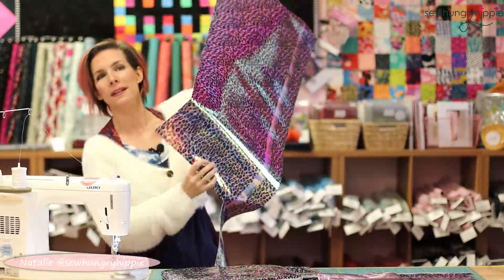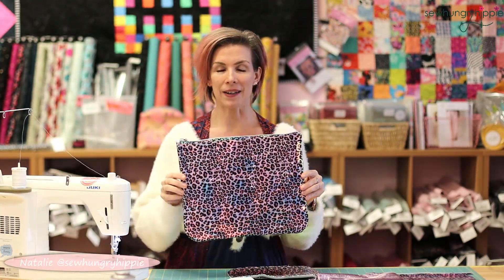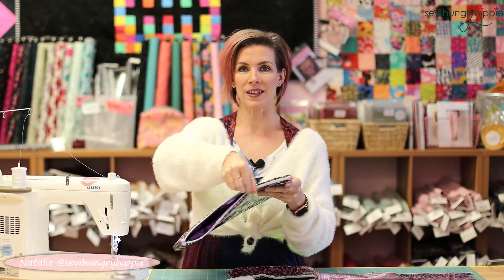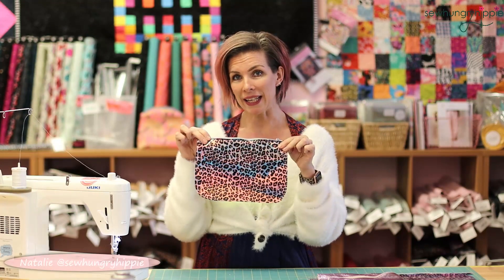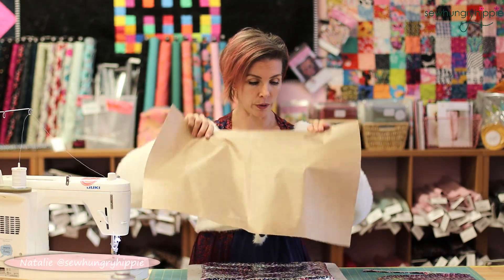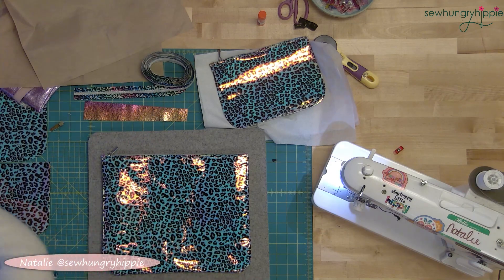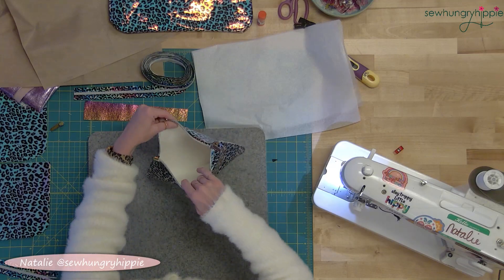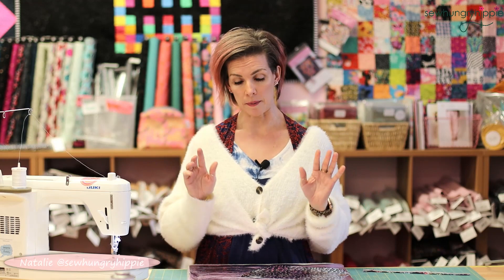No-turning Vinyl Curved Case sewing tutorial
Surprise Vinyl Club Round 2 Month 1 October 2022
This month's Surprise Vinyl Club members received a roll of Leopard Iridescence Vinyl approx 18" x 54", perfect for bag making or crafts. Inside there is a card with a short explanation of the vinyl & tips on how to work with it.

As always, my FREE Vinyl Sewing Guide is here with a downloadable PDF printable

If you're looking for the larger bag that has to be turned right sides out, shown in the beginning, that free tutorial is

The project I'm making in this video is called "Curved Case" and was designed by me so you can have a fun zipper pouch that doesn't require turning.

We are open 24/7 online OR for in-person shopping; our physical store is open Wednesdays and Saturdays 12-4 CST.